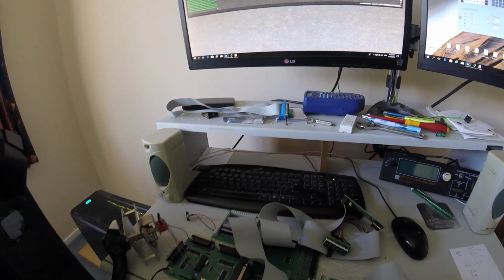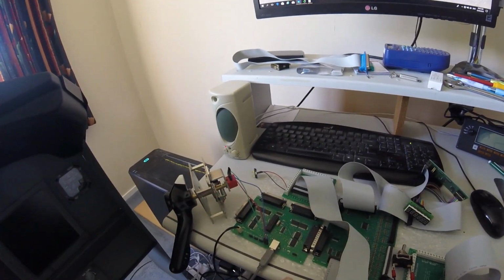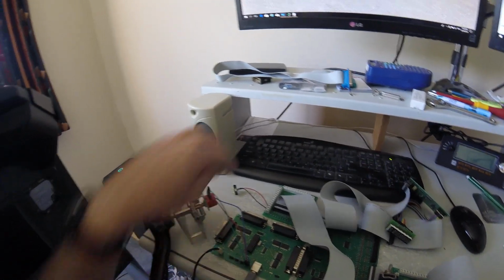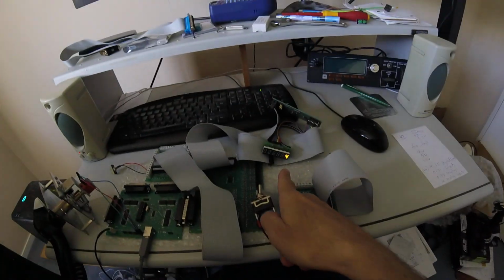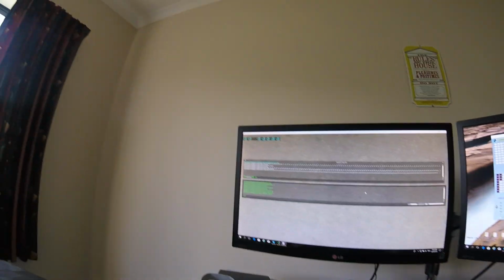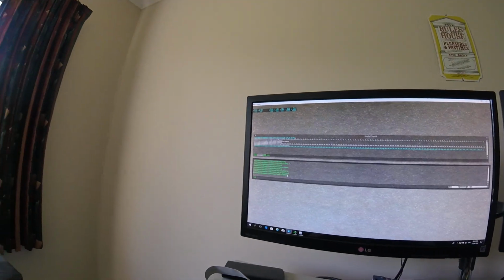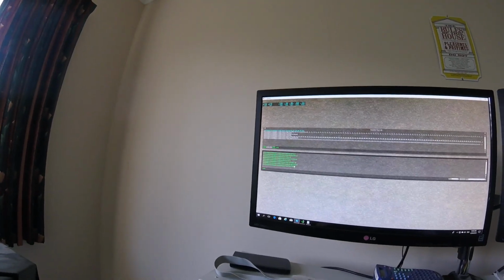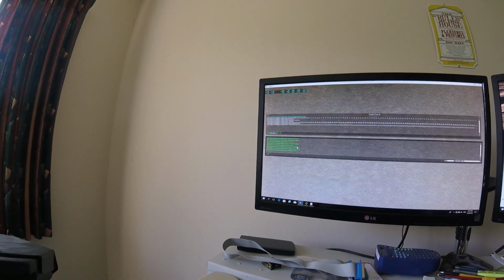XP11 OCUSBMapper plugin demo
This is a demonstration of how my plugin OCUSBMapper works with the Opencockpits USB & Master cards.